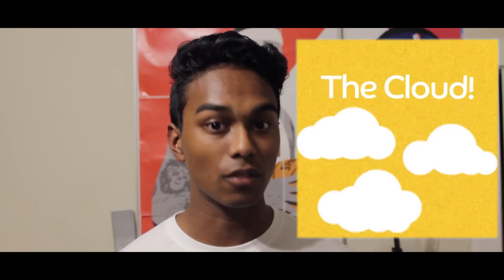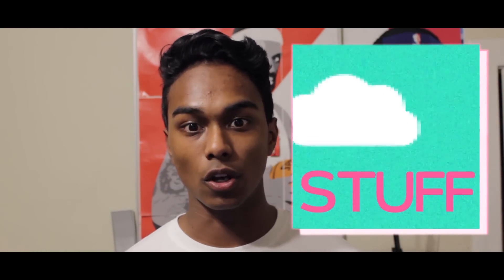What is the Cloud?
The Cloud Explained!
BA5HACKS Tech : Quality Tech Videos | YouTuber | Geek | Consumer Electronics | Tech Head | Internet Personality!